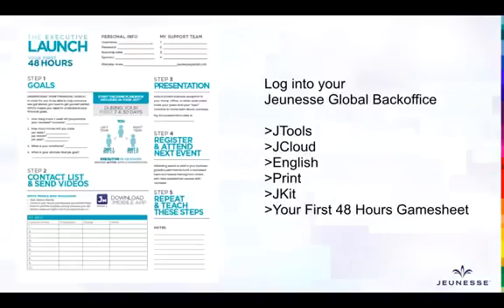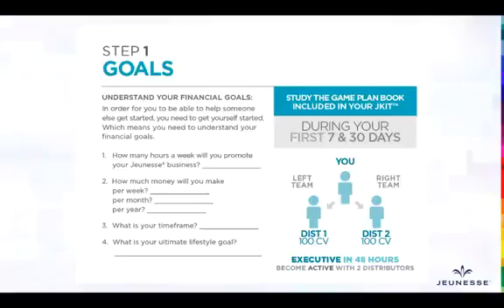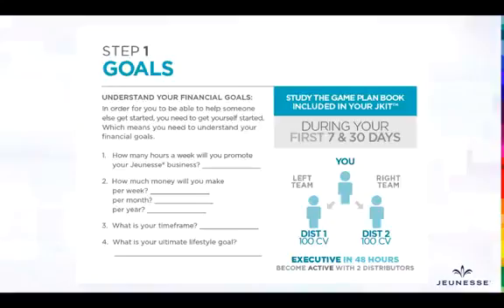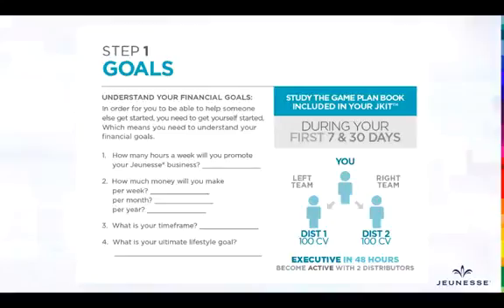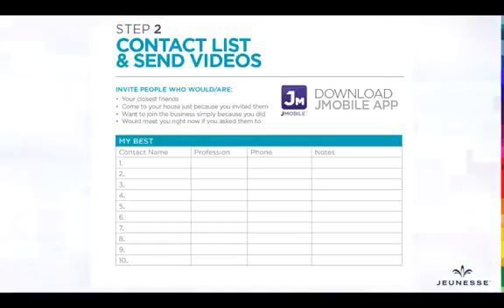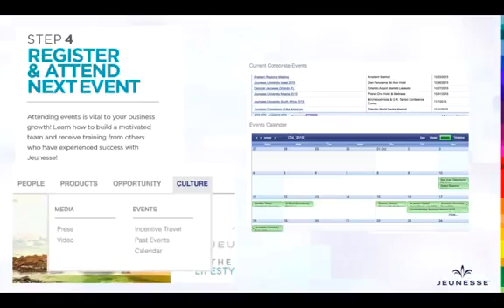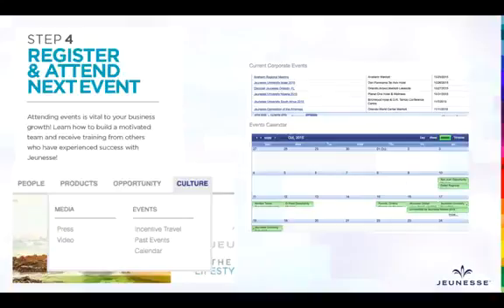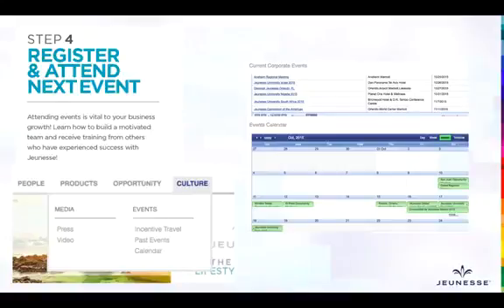What to Say and Do Your First 48 Hours in Jeunesse | Jeunesse Game Plan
You have signed up with Jeunesse now what? We have a step by step action plan that you can use to take actionable steps to get you to executive within 48 hours. Watch the video and take action. I would love to connect with you and help you reach your financial goals! I am a mom of 5 and I Jeunesse has been the best thing to happen to our family! It can be life changing for you also, if you allow it to!

P.s.